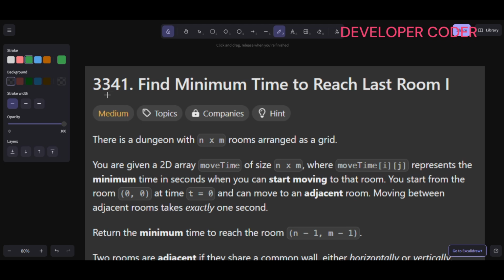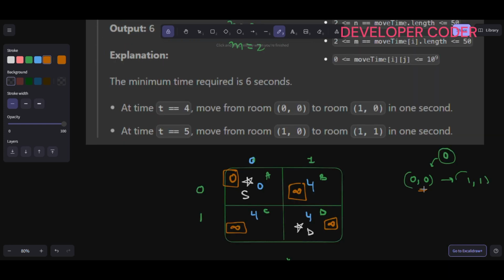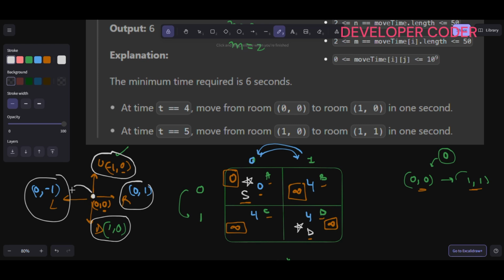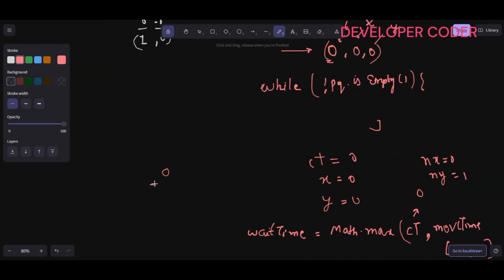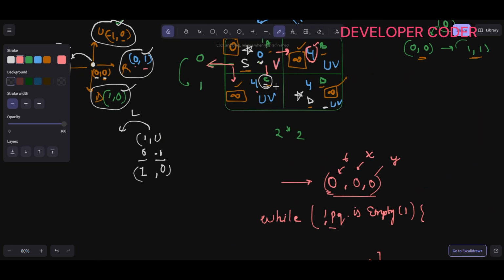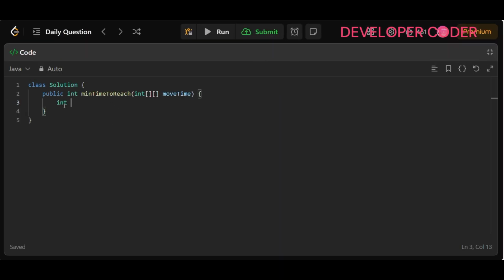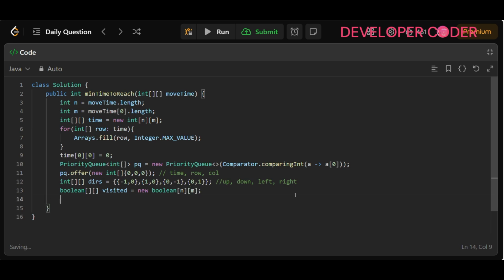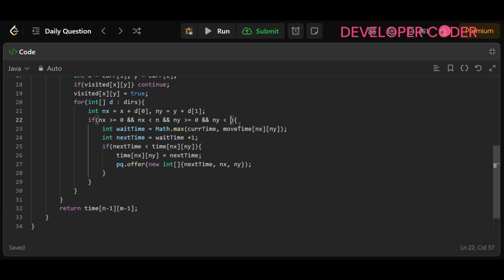Find Minimum Time to Reach Last Room I | LeetCode 3341 | Dijkstra | Java Code | Developer Code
In this video, we’ll tackle the LeetCode problem “Find Minimum Time to Reach Last Room I” (Leetcode 3341) using the Dijkstra’s Algorithm for shortest path. We provide a clean and well-explained Java implementation, helping you understand both the logic and optimization behind solving this problem efficiently.

📌 This problem falls under the category of graph problems and is a fantastic way to deepen your understanding of priority queues, shortest path, and efficient traversal techniques.

✅ Topics Covered:

Dijkstra Algorithm
Graph traversal
Shortest Path
Java PriorityQueue
Optimization techniques for LeetCode graph problems

👨‍💻 Whether you're preparing for interviews at top tech companies or brushing up your graph skills, this video is for you.

Find Minimum Time to Reach Last Room I Leetcode
Leetcode 3341 Dijkstra
Shortest path to last room Leetcode
Leetcode graph problem Java
Leetcode Find Minimum Time to Reach Last Room
Minimum time to reach last room Java
Leetcode Java Dijkstra
Dijkstra’s algorithm explained
Dijkstra approach Leetcode
Leetcode priority queue problem
Shortest path graph Java
Find shortest path using Dijkstra Java
Leetcode Java graph questions
Leetcode Java shortest path
Minimum time using Dijkstra Leetcode
Java graph traversal Leetcode
Java priority queue in graph
Room traversal shortest time Leetcode
Leetcode advanced graph problem
Leetcode medium graph problem
Leetcode pathfinding
How to solve Leetcode 3341
Java graph path problem
Leetcode graph traversal Java
Leetcode graph Dijkstra Java
Minimum path Leetcode Java
Java solve Leetcode 3341
Leetcode 3341 shortest time
Leetcode problem 3341 Dijkstra
Java shortest path algorithm
Graph algorithm for interviews
DSA graph problem Java
Graph problem Leetcode Dijkstra
Leetcode Java graph traversal
Java Dijkstra code
Best approach for Leetcode 3341
Leetcode 3341 Dijkstra tutorial
Leetcode 3341 explained
Graph path Leetcode
Room reach problem Leetcode
Reach last room minimum time
Dijkstra Java Leetcode
Leetcode 3341 graphfinding Leetcode graph
Graph Leetcode with priority queue
Java algorithm for shortest path
Leetcode graph optimization
Efficient graph solution Leetcode
Graph traversal using Dijkstra
Leetcode Dijkstra priority queue
Interview graph problem Java
Leetcode 3341 full Java code
Leetcode 3341 graph algorithm
Leetcode Java efficient path
Leetcode graph problem easy
Shortest path with Java code
Leetcode Java solution graph
Leetcode 3341 Java tutorial
Java coding shortest path
Find shortest time graph Leetcode
Java code to find path Leetcode
Minimum steps to last room
Last room problem Leetcode Java
Java graph question Leetcode
Best graph algorithm for path
Leetcode minimum time Dijkstra
Leetcode graph problem with priority queue
Dijkstra Leetcode Java code
Java Leetcode 3341 video
Leetcode Developer Coder graph
Leetcode 3341 walkthrough Java
Leetcode 3341 code in Java
Java Leetcode room traversal
Leetcode priority queue Dijkstra
Graph Dijkstra Java Leetcode
Leetcode 3341 Java graph
Java pathfinding Leetcode
Java solution graph Leetcode
Dijkstra Java explained Leetcode
Dijkstra priority queue Java
Shortest path code Java
Java Leetcode shortest path
Dijkstra algorithm Java explained
Minimum time last room Java
Find last room Leetcode
Leetcode path to room Java
Leetcode shortest graph path
Java DSA Leetcode 3341
Graph priority queue Java
Leetcode 3341 graph strategy
Java tutorial Dijkstra Leetcode
Dijkstra from scratch Java
Java for graph Leetcode
Priority queue Java Dijkstra
Leetcode advanced Dijkstra
Leetcode graph Java explanation
Graph Leetcode solution Java
Java Dijkstra full code
Leetcode 3341 minimum time Java
Leetcode graph path solution
Developer Coder Leetcode graph
Leetcode Java complete code